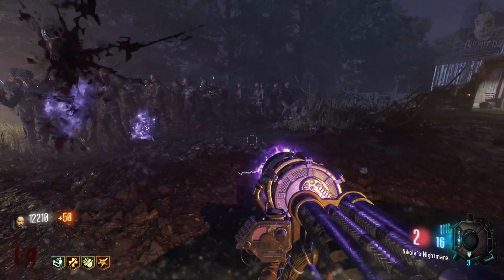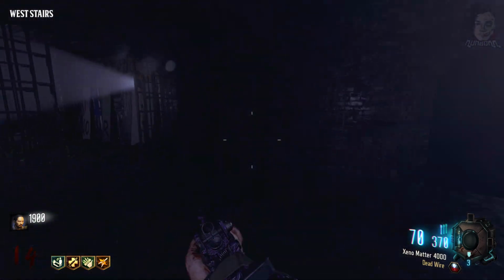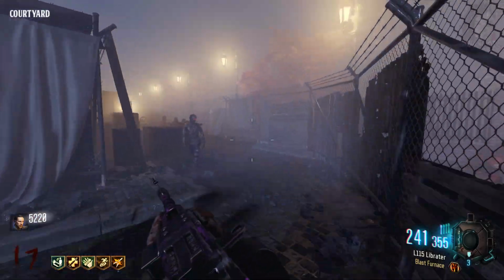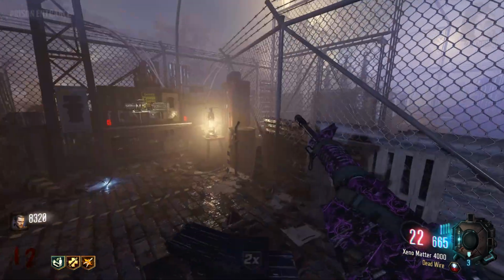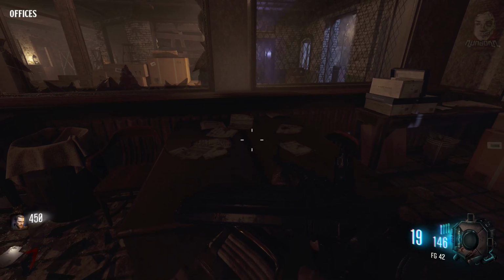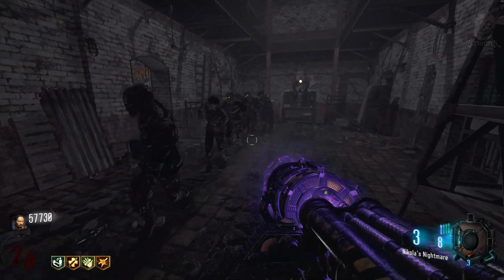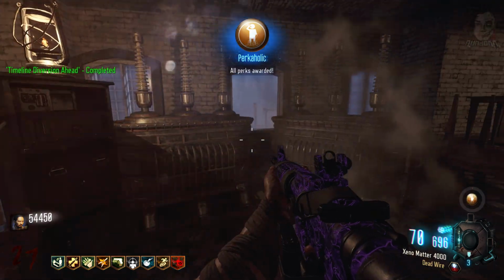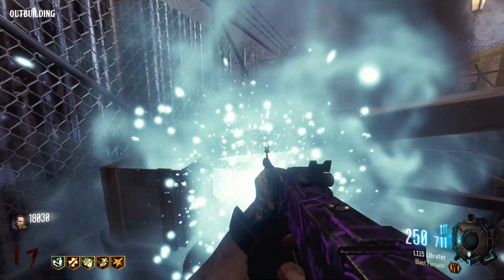The Damned of the Moor III | Complete Map Breakdown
Here we have a complete map breakdown for the newly released The Damned of the Moor III by Alfatheseus! This in-depth guide has YouTube timeline chapters for easy navigation. We breakdown how to the easter egg, how to build the shield, access Pack-A-Punch as well as building the teslagun, gaining more perk slots and more. Enjoy!

☄️ CHAPTERS ☄️
00:00 - Power
00:12 - PAP
00:20 - Easter Egg Steps
02:05 - Teslagun & Free Thundergun
03:28 - Easter Egg Steps Cont.
04:54 - Timeskip Teleporters
05:21 - Easter Egg Steps Final
07:13 - Civil Protector
07:34 - Shield
07:57 - Extra Perk Slots
08:11 - Outro

Massive thanks to everybody watching. I hope you all have a great day!

Special thank you to Legitti for allowing me to feature his "Damned" Remix on the channel!

Kunjora is a youtuber dedicated to delivering BO3 Custom Zombies videos & livestreams, along with covering all things COD Zombies.